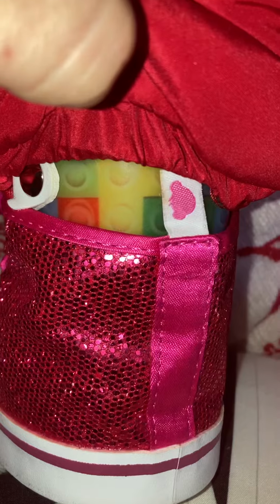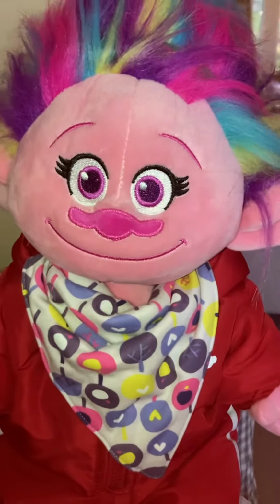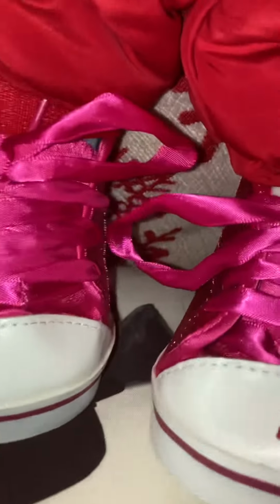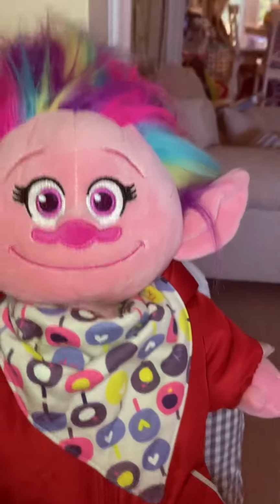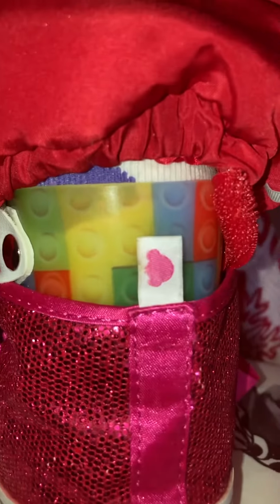Tulip the BUILD A BEAR Troll gets an AFO foot splint.